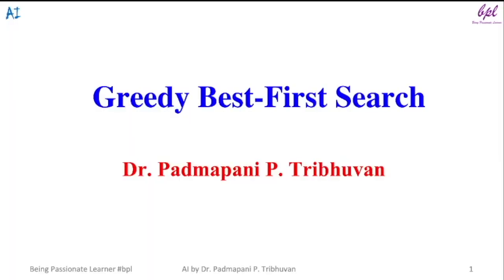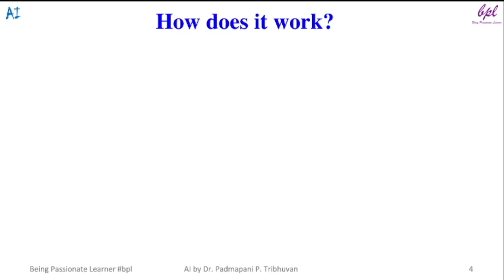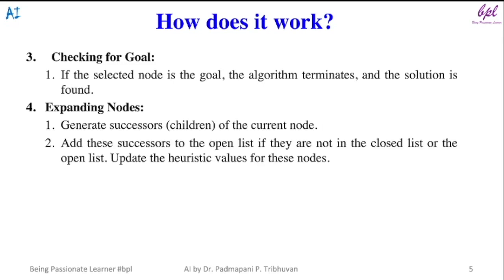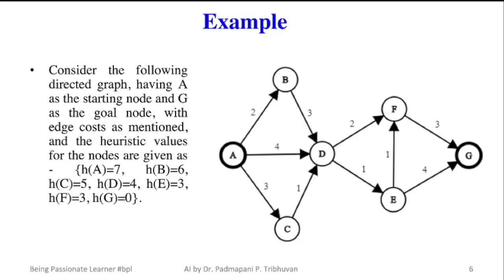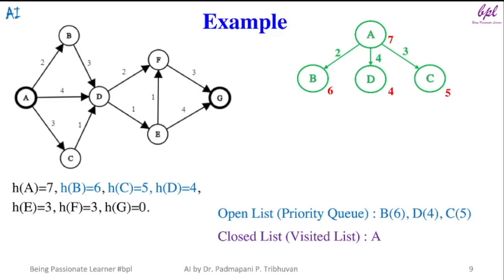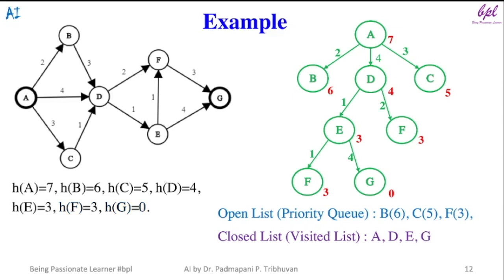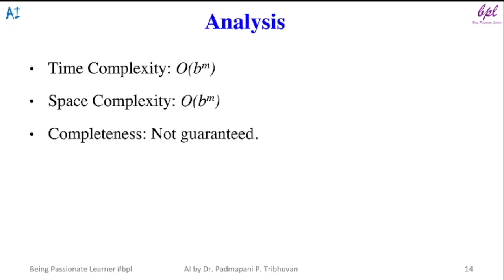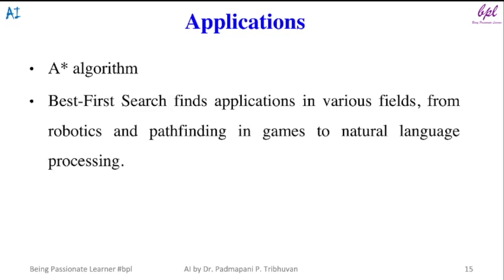Greedy Best First Search Algorithm | Informed Search Algorithm | Artificial Intelligence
Greedy Best-first search is a search algorithm in which a node is selected for expansion based on an evaluation function, f(n).
Contents :
0:26 What is Greedy Best-first search algorithm?
1:15 How does it work?
2:58 Example
6:30 Analysis
7:54 Applications